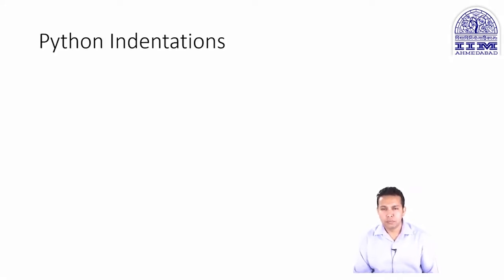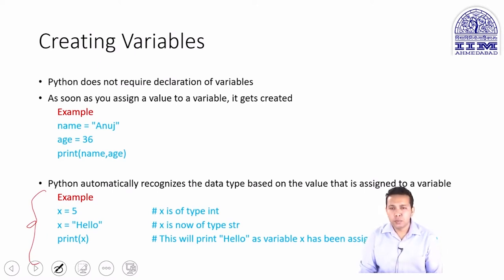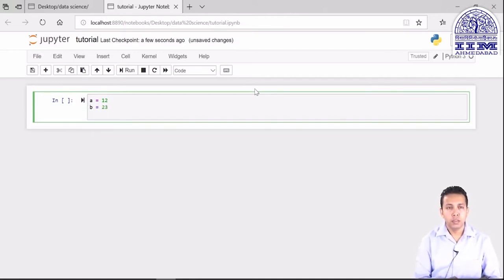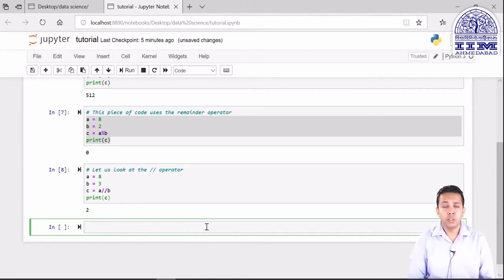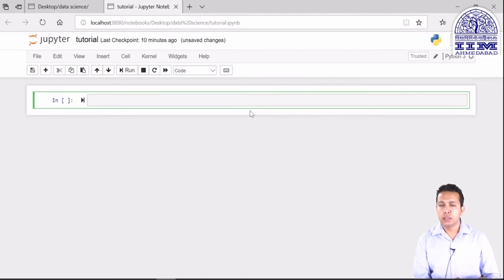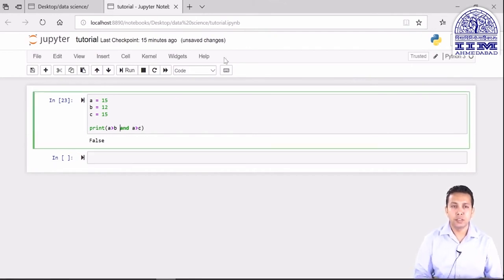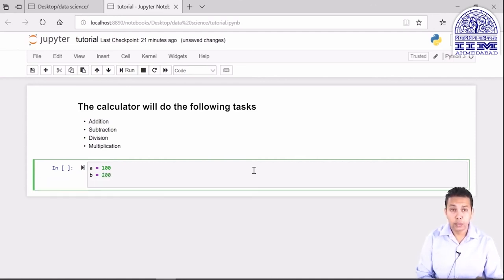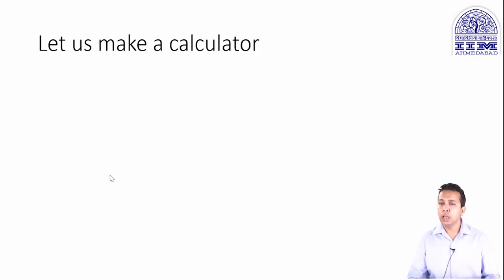Day 3 Python